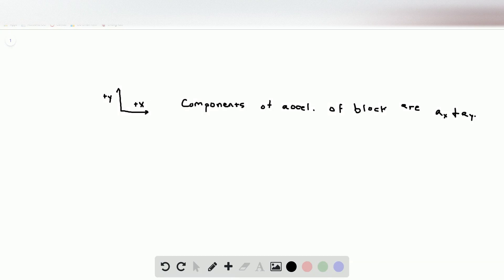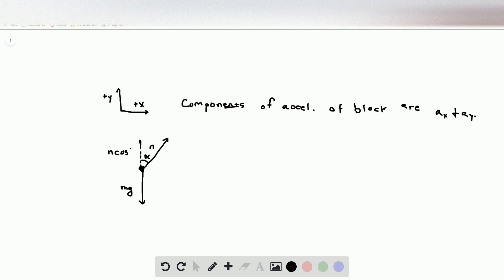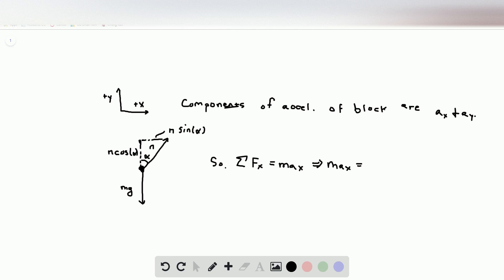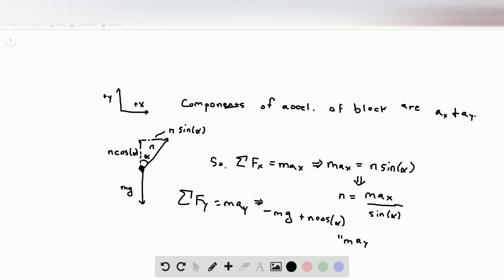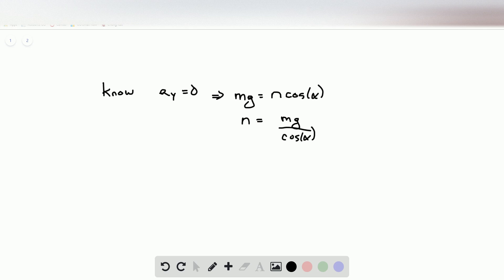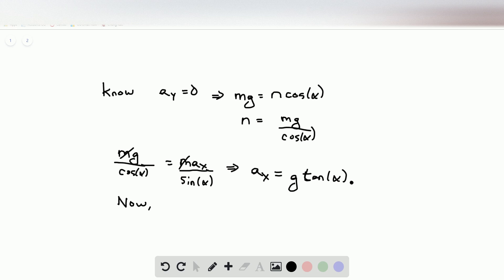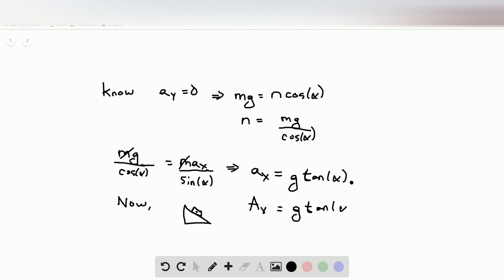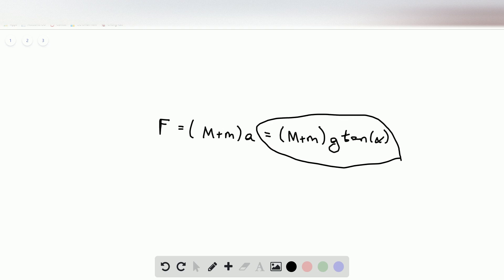A wedge with mass rests on a frictionless, horizontal tabletop A block with mass is placed on the w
A wedge with mass rests on a frictionless, horizontal tabletop. A block with mass is placed on the wedge, and a horizontal force is applied to the wedge (Fig. P5.112b). What must the magnitude of be if the block is to remain at a constant height above the tabletop